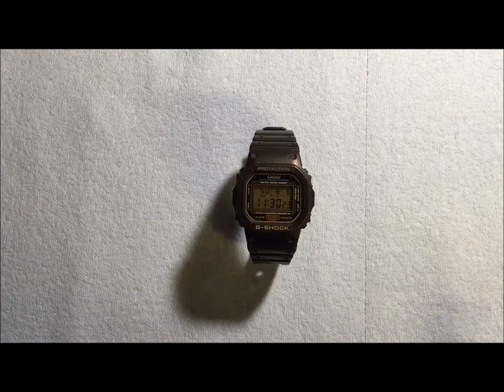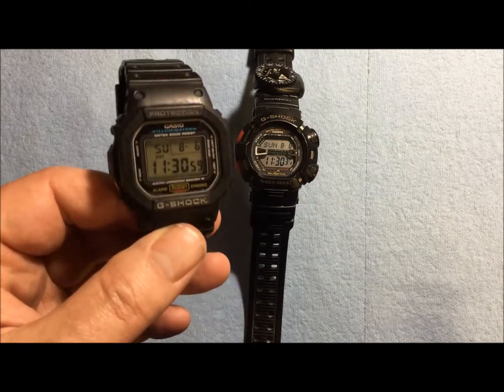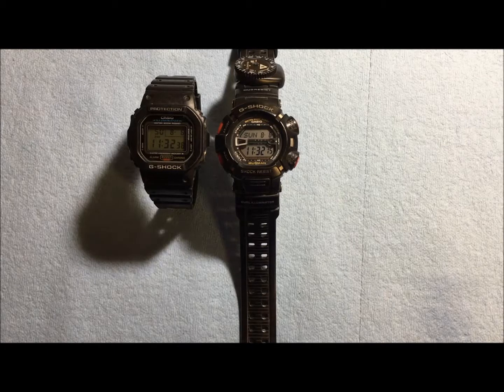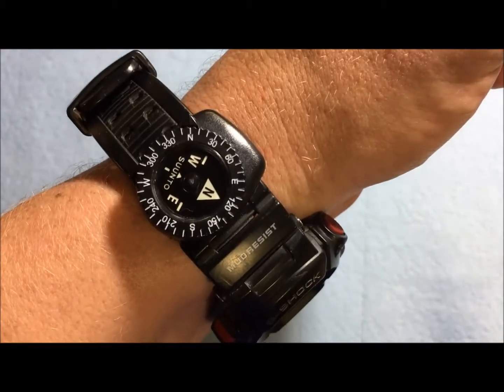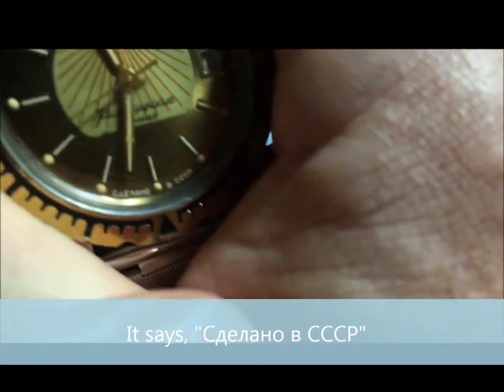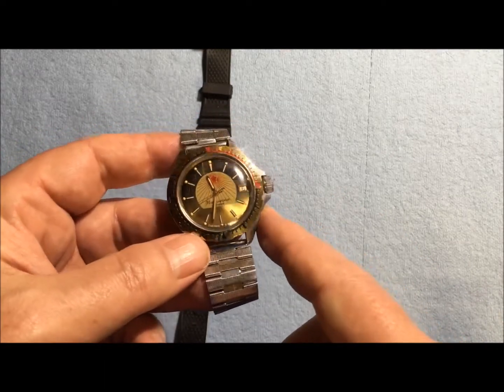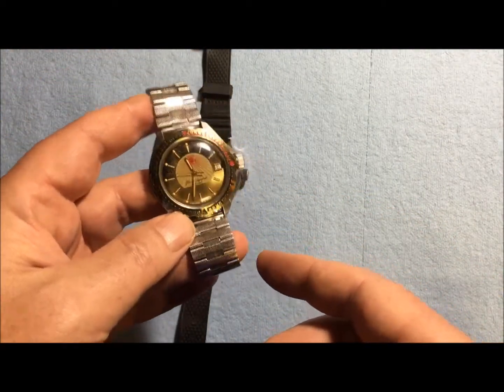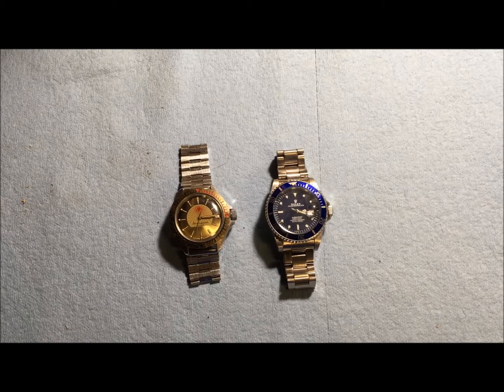EMP Proof Watches?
Yes, I know this is not really a watch channel, in fact, this is the first watch video I have ever made, but... I changed the battery on my faithful Casio G-Shock Mudman (G-9000) the other day and it got me to thinking about battery operated, solid state electronic watches.  Bottom line up front: They are not EMP proof!  So I dug out a few of my old, 100% mechanical, self-winding watches and present them for your inspection and consideration.  Russia and former Soviet Union seem(ed) to grasp the preservation of mechanical timepieces that we in the USA, Western Europe and the Far East seem to have abandoned.  Tell me your thoughts and ideas for EMP proof watches.